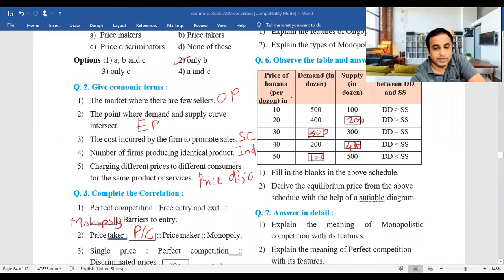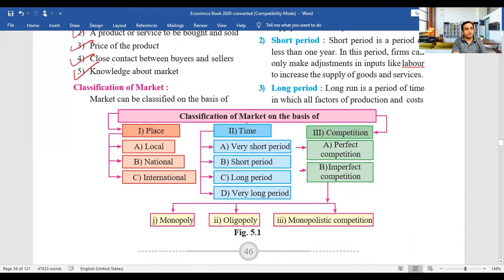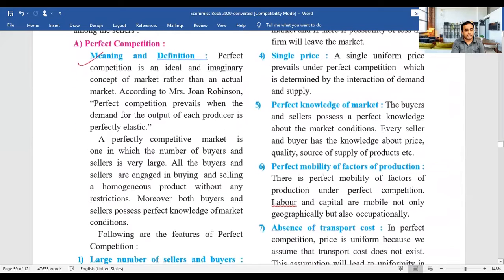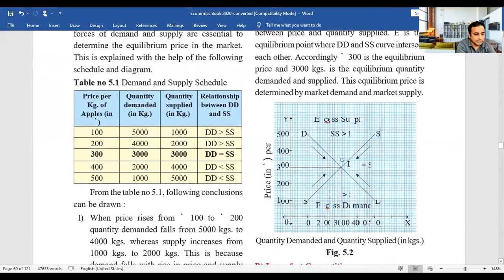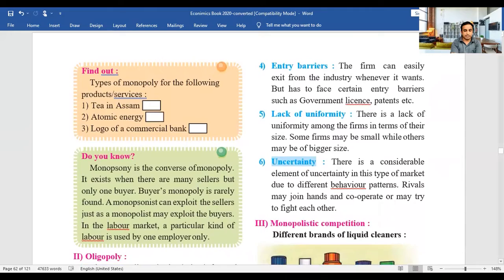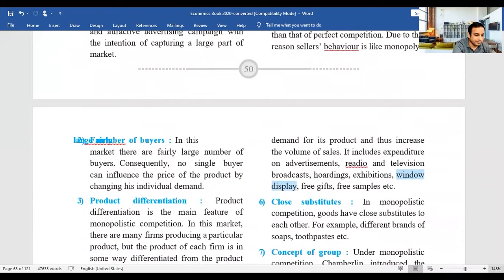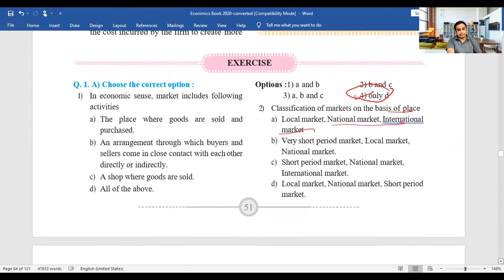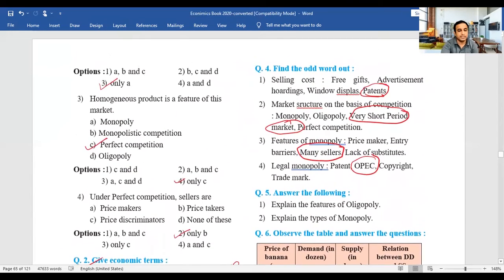BEST REVISION AND EXERCISE SOLUTION FOR 12TH ECONOMICS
FORMS OF MARKET - CH.5